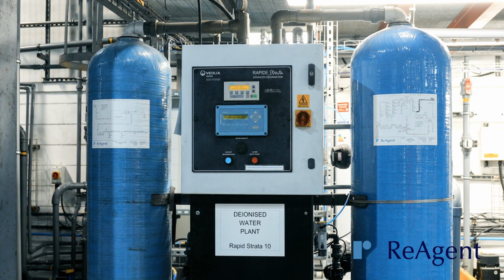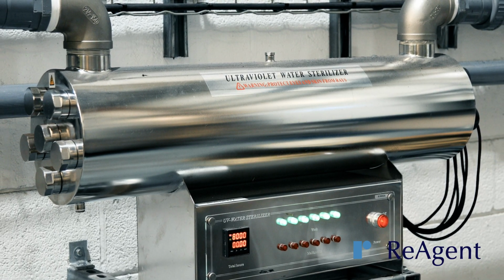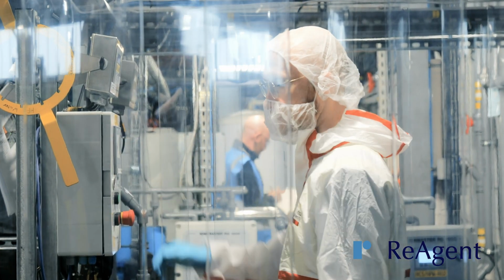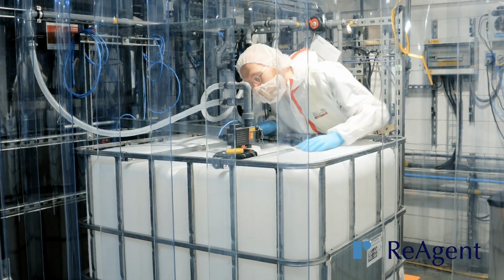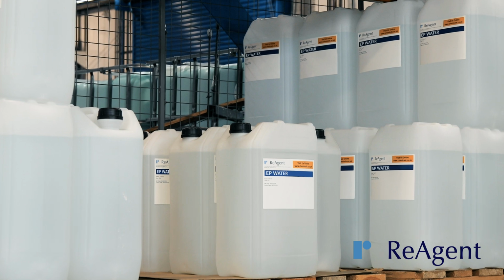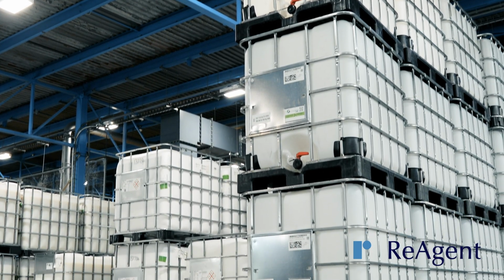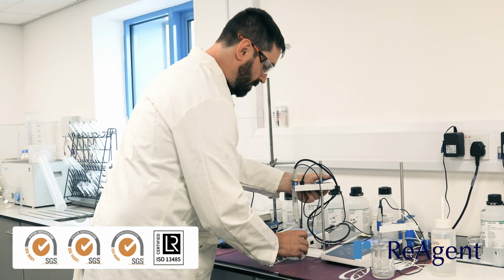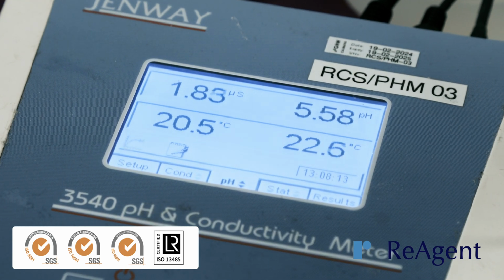EP Water Suppliers | ReAgent Chemicals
In this video, we take a look at ReAgent’s EP water capabilities. You can find out more about this type of purified water

As leading UK EP water suppliers, we meet European Pharmacopoeia requirements, an international standard whose specification guarantees a certain level of quality.

Find out more about what EP water is, how we manufacture it, the volumes of EP water you can buy, and our numerous quality accreditations. If you’re looking for pharmaceutical water treatment options, you’re in the right place!

00:00 - What is EP water?
00:22 - How we make EP water
00:37 - EP water specifications
00:55 - EP water pack sizes
01:05 - Quality standards